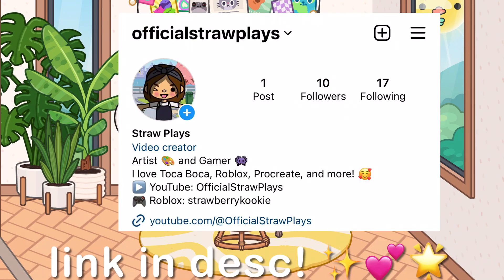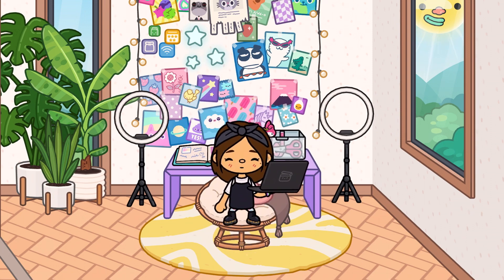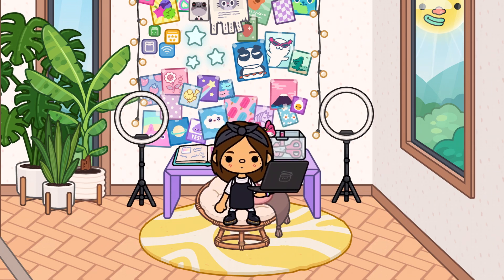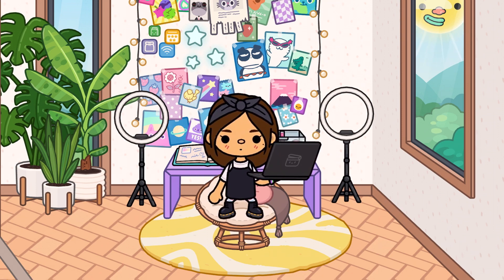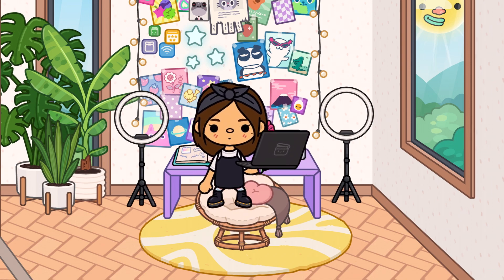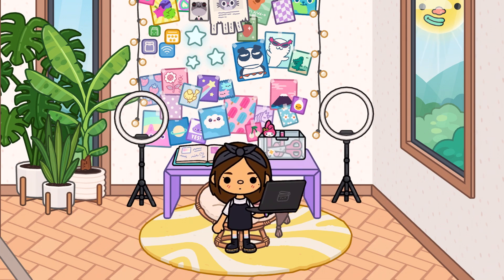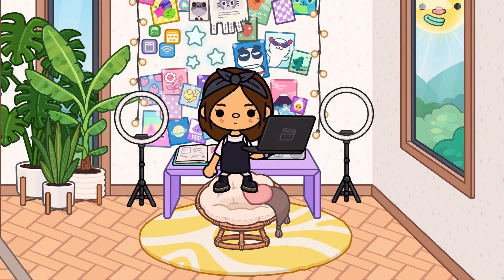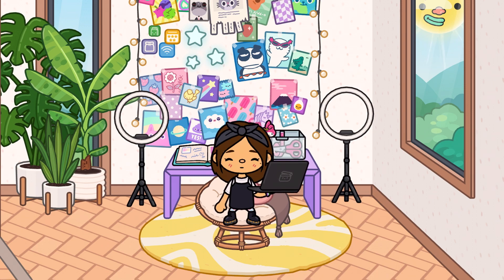Toca Life World Story time | *RL Experience | Straw Plays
Updating you guys what’s going on Behind the Scenes in The Studio. Enjoy!